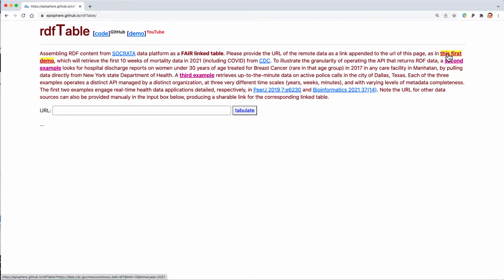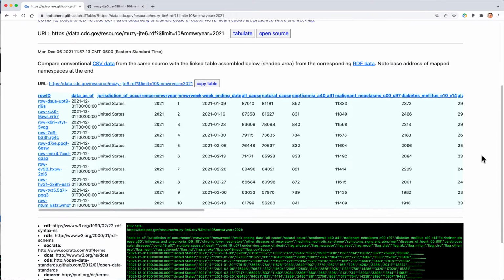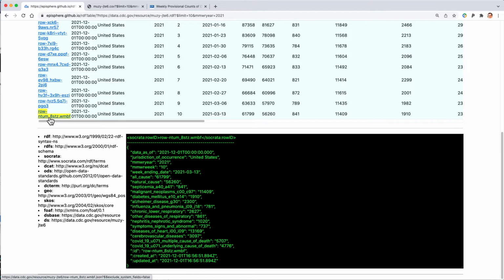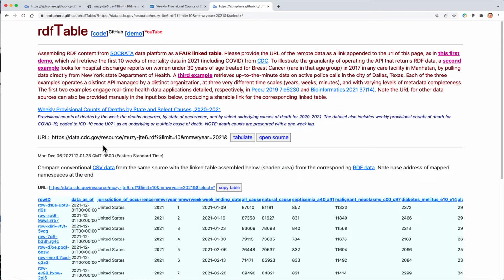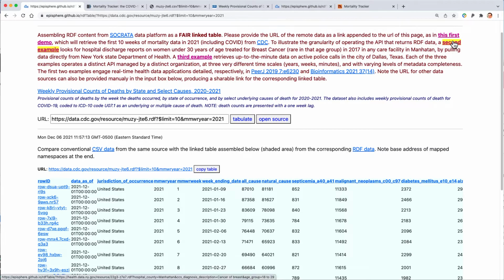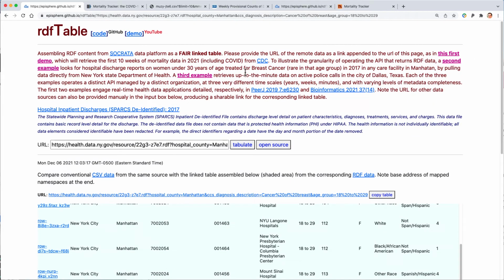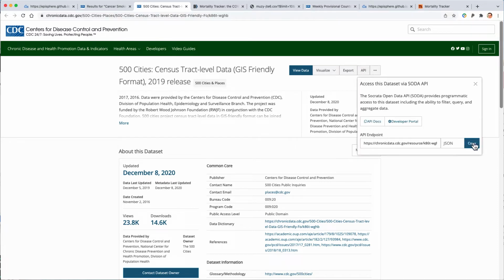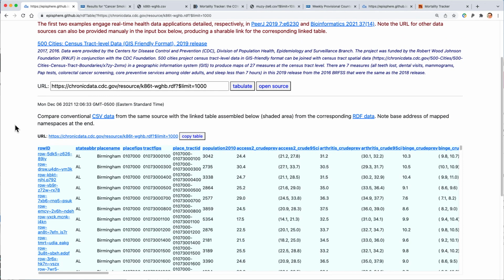FAIR Table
Assembling FAIR linked data tables from RDF sources at multiple institutions, domains, and time scales